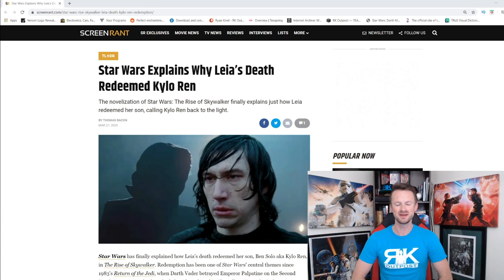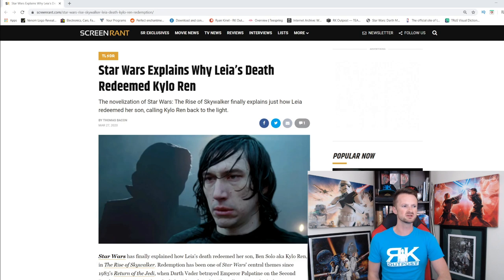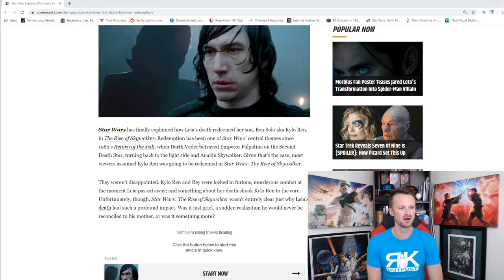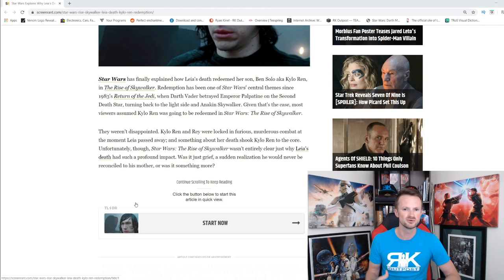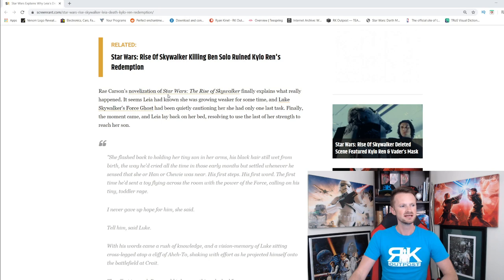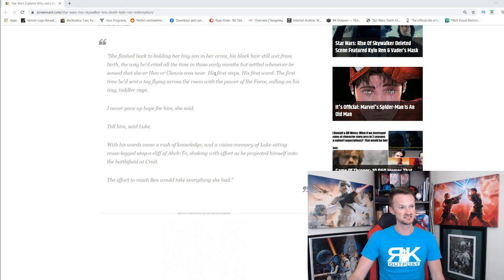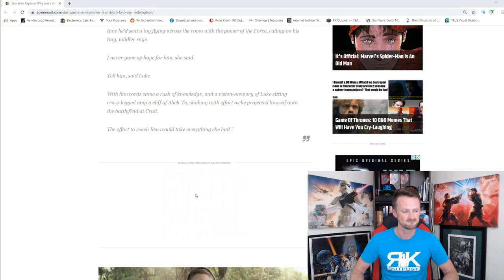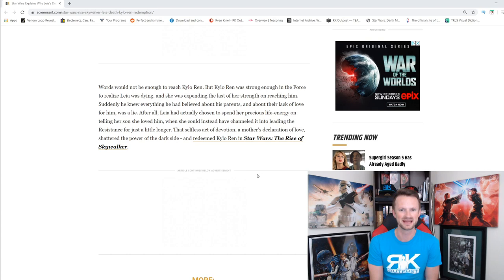Rise Of Skywalker Novel Tries and Fails To Explain How Kylo Was Redeemed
Another failed attempt by Rae Carson to explain away plot holes in Star Wars The Rise Of Skywalker in the novelization, tis time on how Kylo Ren was redeemed

A HUGE thank you to the following Patrons!:
Optimus Prune -

Want to send me something?  That's awesome!